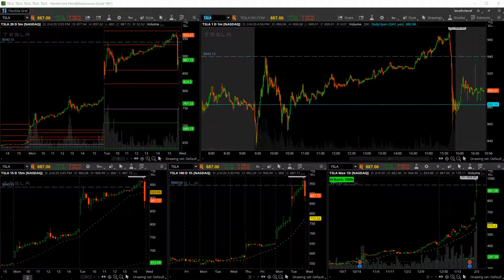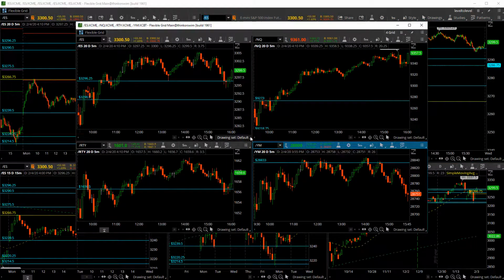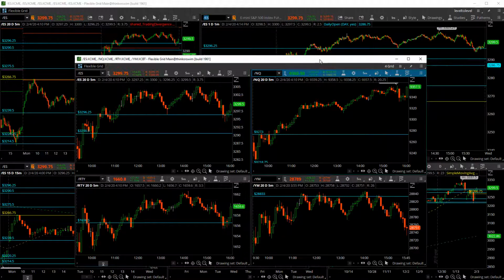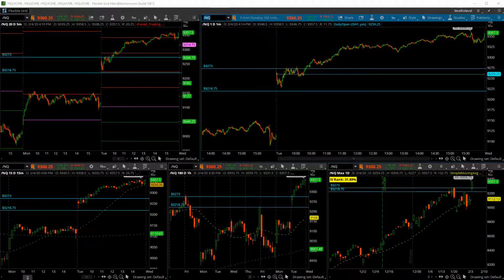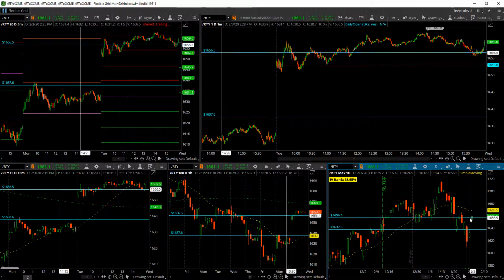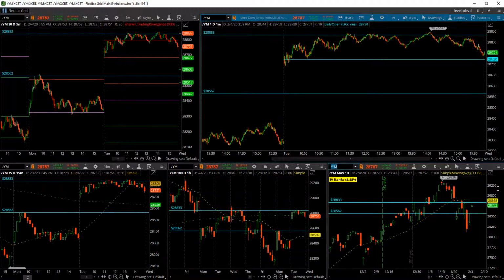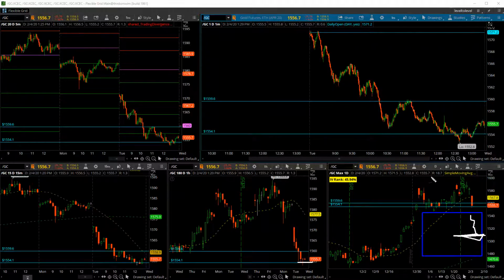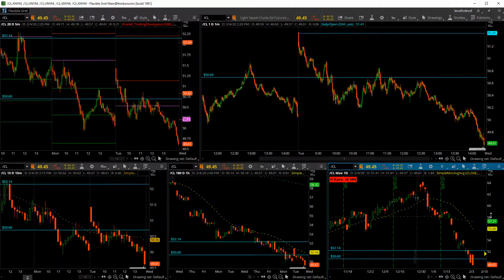State Of The Markets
What a day! The markets had an impressive rally across the board, but the Nasdaq is the standout up over 2.70% here with another 13% move coming out of $TSLA. Will the other indices catch up or do they need a pullback first?

Learning how to day trade requires discipline, patience, and a strategy. Plan Your Trade, Trade Your Plan.

If you are interested in Day Trading & Investing, we encourage you to join our Major League Trading Discord where you can connect with a community of experienced, helpful traders who know where you’ve been and how to get where you’re going!

If you have requests or suggestions for future videos on topics like Day Trading, Investing, Futures, Nadex, Stocks, Options, Forex,  Real Estate, and so on please just let us know!